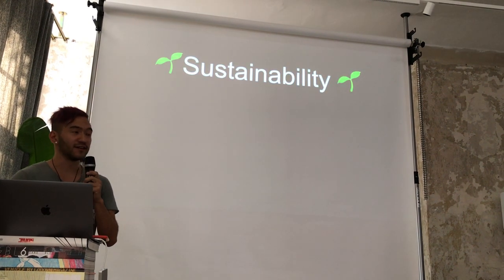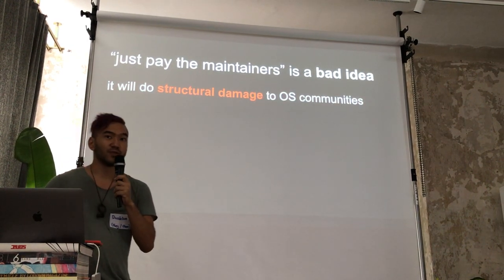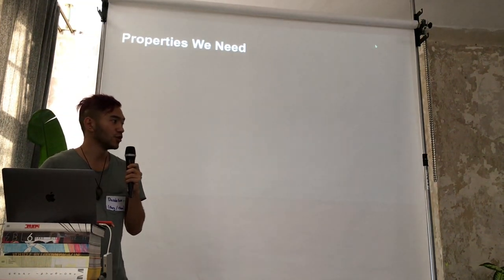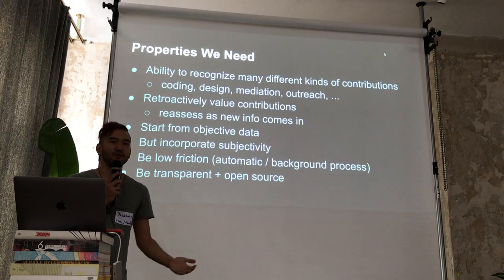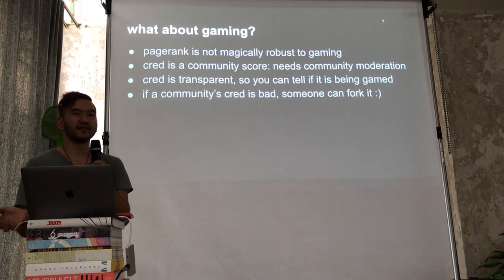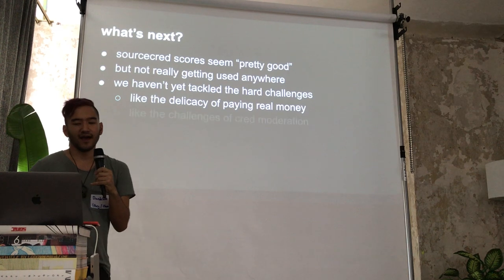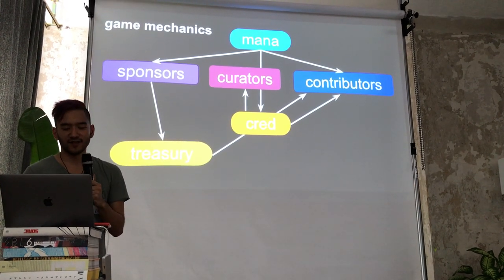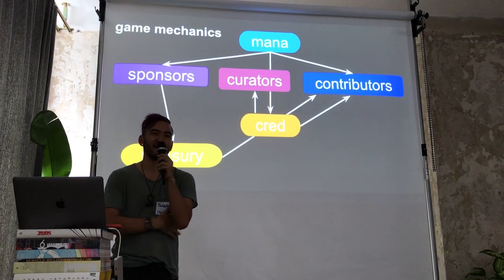SourceCred at Berlin Open Source Salon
Dandelion Mané presents on open-source sustainability, SourceCred, and the new SourceCred game at Berlin Open-Source Salon.